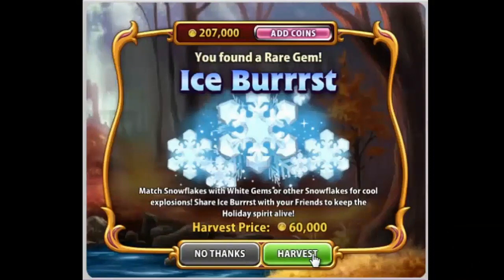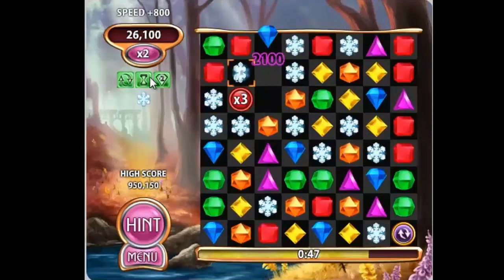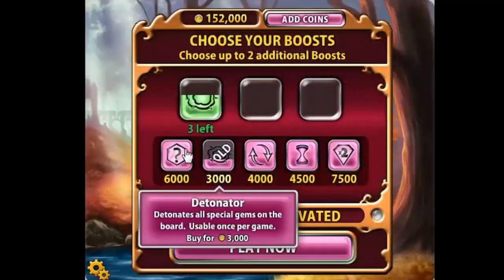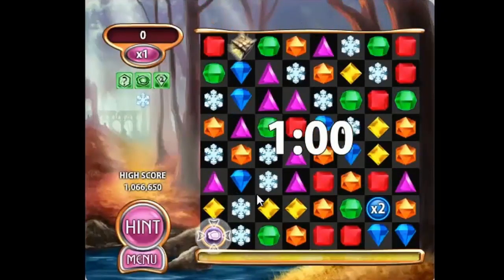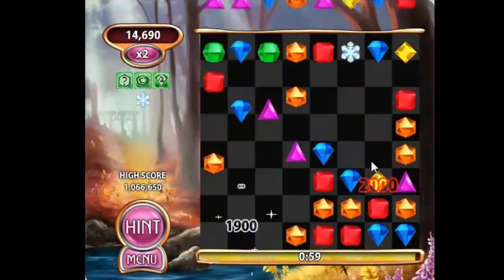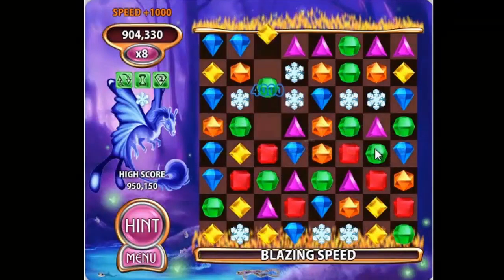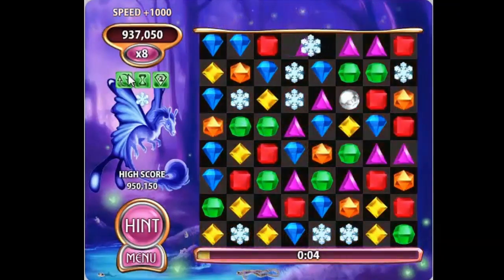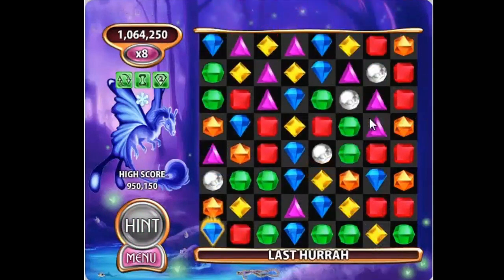T-Ray's Tips for Bejeweled Blitz - Ice Burrrst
In our first edition of T-Ray's Tips, we sit down and talk about Ice Burrrst, a brand new Rare Gem now available in Bejeweled Blitz on Facebook!

Our latest gem has a high scoring potential, and we want to make sure you're able to take full advantage of it!  T-Ray sits down to talk with you about how to maximize your scoring potential with Ice Burrrst, with strategies for both new and advanced players!